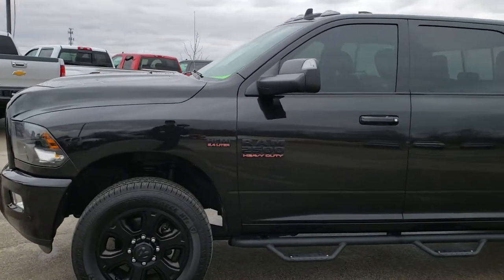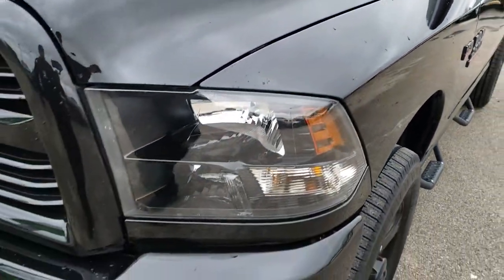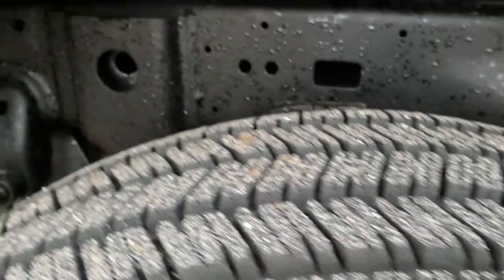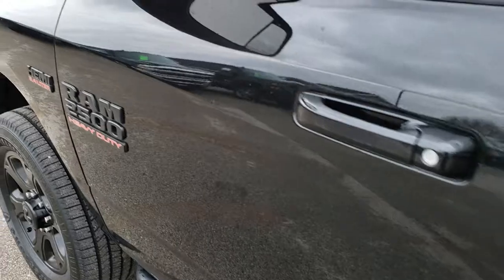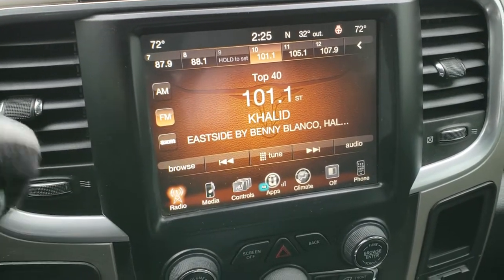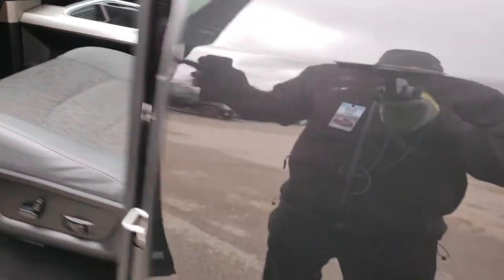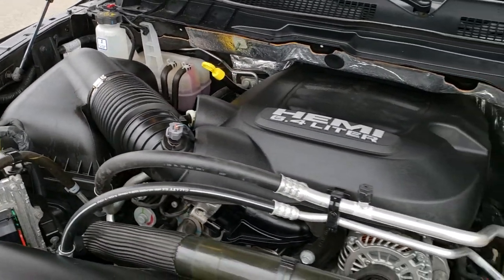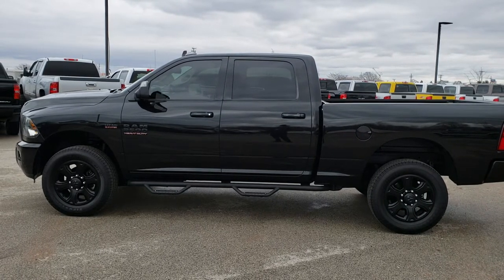2017 RAM 2500 CREW BIG HORN BLACK OUT GAS WALK AROUND REVIEW SOLD! 9906 WISCONSIN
2017 RAM 2500 CREW BIG HORN BLACKOUT SPORT PACKAGE IN BRILLIANT BLACK

2017 RAM 2500 CREW BIG HORN BLACKOUT SPORT PACKAGE IN BRILLIANT BLACK

STOCK: 9906
PRICE: $38,999
MILES: 44,948
MAKE: RAM
MODEL: 2500
VIN: 3C6UR5DJ1HG771475
LOCATION: FOND DU LAC OSHKOSH WISCONSIN, 54937 TRUCKS ON 41

CLEAN TITLE HISTORY! 6.4 Liter V8 Hemi Engine with MDS Multiple Displacement System, 410 Horsepower, Full Four Door Crew Cab, Short Box 6 1/2 Foot Shortbox, Big Horn Package with Black Out Package, 6 Speed Automatic Transmission with Optional Manual Tap Shift, Turn Dial 4x4 Four Wheel Drive 4WD, Reverse Backup Camera Rearview Camera, Power Driver's Seat, Dual Heated Seats, Non Smoker, Gray Cloth Seats, Bucket Seats, Full Towing Package with Receiver Trailer Hitch, Wiring and Transmission Cooler Tow Package, Factory Brake Controller, Fold Out Tow Mirrors, Heat Power Mirrors, Electronic Stability Control Traction Control ESC, 20 Inch Rims Premium Wheels, Painted Alloy Rims Premium Wheels, Four Wheel Disc Brakes, Bedrail Covers, Clearance Lights, Fog Lights, Sonar with Front and Rear Bumper Sensors, Locking Tailgate, AM / FM Radio Tuner, Sirius/XM Satellite Radio Capabilities Sirius / XM, Uconnect 8.4A System 8.4 Inch Touchscreen with AM/FM/BT/Access, 911 Assist System, U Connect Hands Free Bluetooth Hands-Free Phone System Blue Tooth, Auxiliary MP3 Jack Portable Audio Connection, USB Jack Portable Audio Connection, Keyless Entry with Factory Remote Start, Power Sliding Rear Window, Adjustable Height Seatbelts, Driver and Passenger Front Air Bags, L.A.T.C.H. Child Safety System, Side Curtain Air Bags SRS Safety Restraint System, Heated Steering Wheel Multi-Function Steering Wheel Controls, Compass, Outside Temperature Display and Mileage Display, Dual Multi-Zone Climate Control , Factory Floormats, Loadfloor Boot Tray, Storage Compartment Under Rear Seats, Air Conditioning AC, Cruise Control, Power Locks, Power Windows, Tilt Steering Wheel, Automatic Headlights Autolamp, 115V / 150W Auxiliary Power Outlet, 5 Year / 60,000 Mile Remaining Powertrain Factory Warranty, Whichever comes first, Brilliant Black Crystal Pearlcoat, CLEAN AUTOCHECK! Very very clean inside and out! This is one of the sharpest 2017 Ram 2500 crewcab shortbox 3/4 gas trucks on our lot! Make your move before this super clean 4wd is gone!

STOCK: 9906
PRICE: $38,999
MILES: 44,948
MAKE: RAM
MODEL: 2500
VIN: 3C6UR5DJ1HG771475